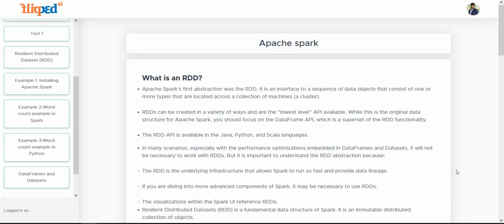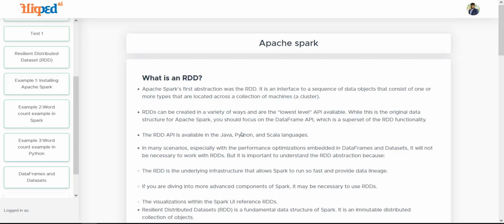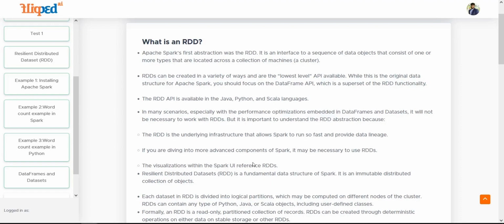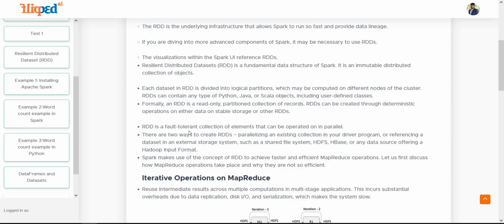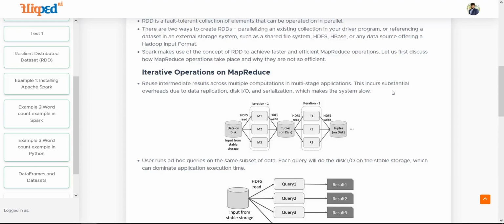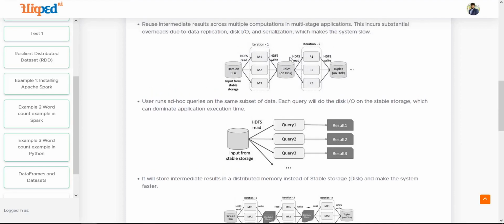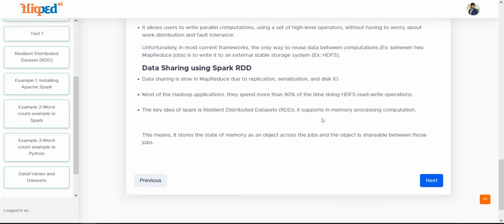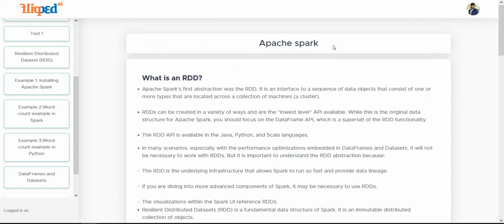Module 4: Resilient Distributed Dataset (RDD) | Apache spark in Big data technologies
🔍 Welcome to Flipped Classrooms! Module 4 brings us to the core of Apache Spark with a focus on Resilient Distributed Dataset (RDD).

🚀 Dive deep into understanding RDDs, the fundamental data structure of Spark, offering immutable distributed collections of objects.

💡 Learn how RDDs facilitate fault-tolerant, parallel operations across clusters, enabling efficient data processing.

🔧 Explore the creation and operations on RDDs, including parallelization and referencing external storage systems.

🌟 Uncover the significance of RDDs in accelerating MapReduce operations and overcoming limitations of traditional data sharing in frameworks like Hadoop.

Join us to grasp the essence of RDDs and their pivotal role in Apache Spark!